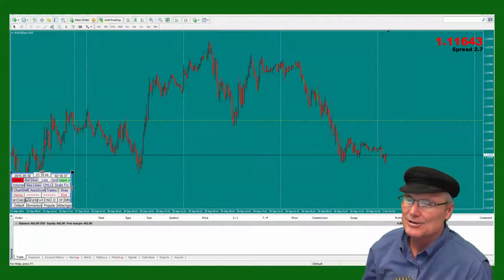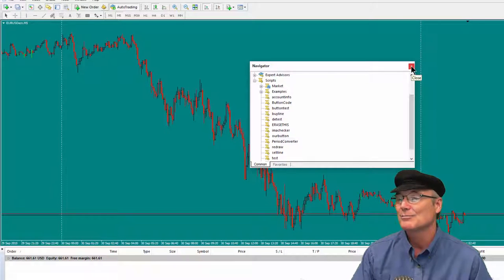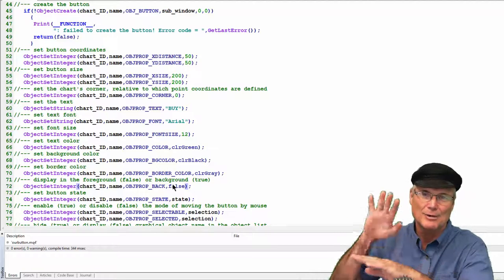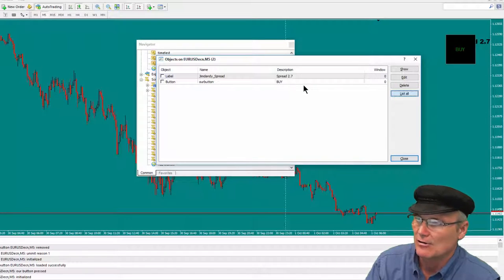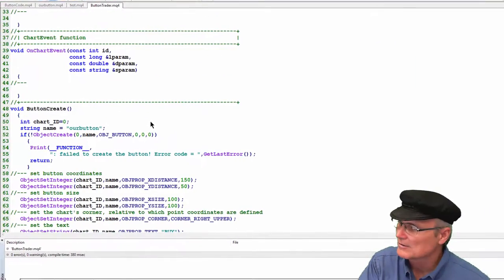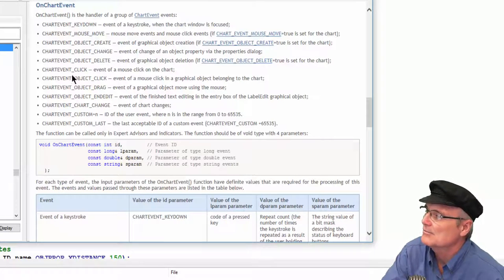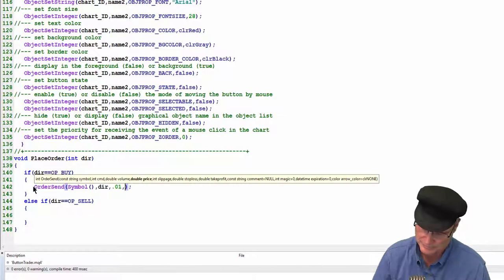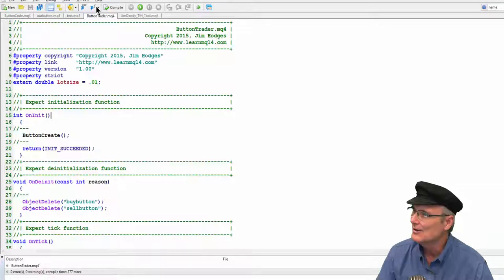ButtonTrading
In this video I will show you how to put buttons on your chart to perform functions. We will learn all of the parameters about buttons and what they change. Watch till the very end for instructions on how to get this file.

My Mic a Shure 55SH Series II..
My Authentic Greek Fisherman's Cap..

This is links to the equipment I use in this video.
My Camtasia Software
My WebCam...
Logitech HD Pro Webcam C920.
My Green Screen and Lights..
Green Screen with Lights.
My Audio Mixer.
Behringer Xenyx 502 Audio Mixer.
Cable to hook mixer to computer.
BreakOut Cable Dual 1/4 inch to 3.5m trs